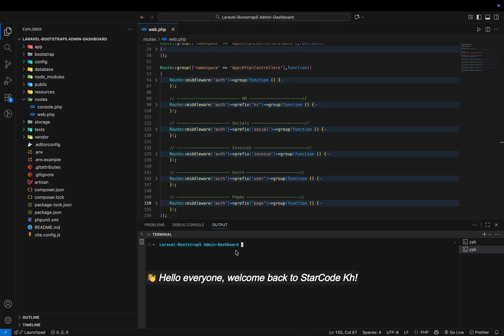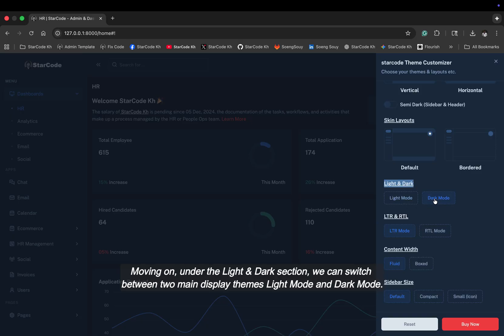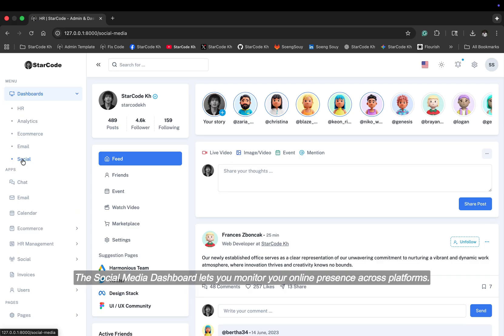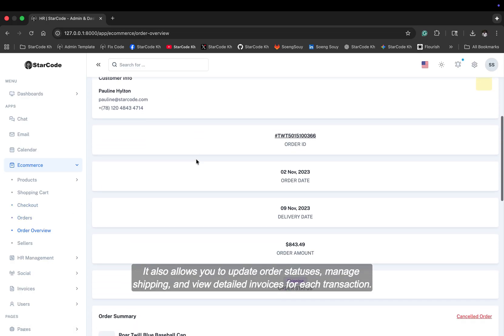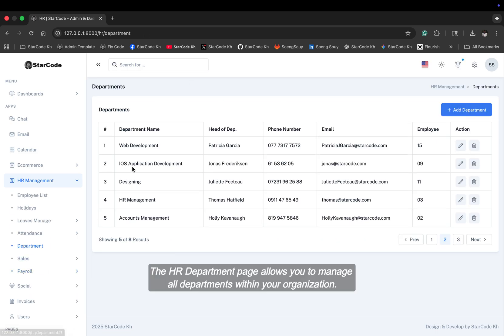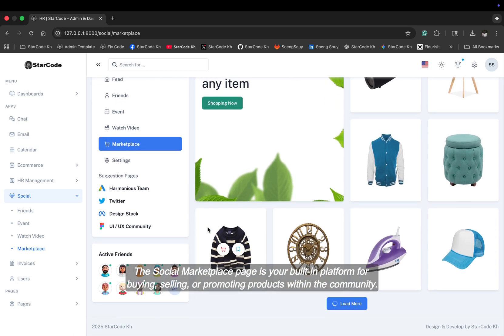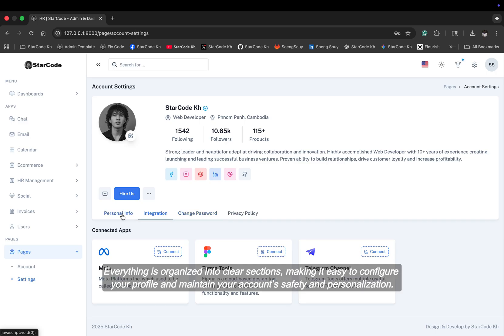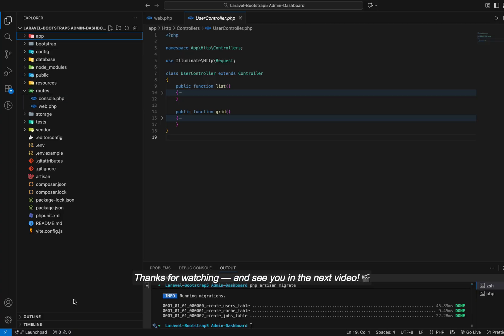🚀 Laravel 12 Admin Dashboard – Clean & Responsive UI Demo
Hi there 👋, I’m Soeng Souy (StarCode Kh)
🌱 I’m currently creating a sample Laravel and React Vue Livewire
👯 I’m looking to collaborate on open-source PHP & JavaScript projects
💬 Ask me about Laravel, MySQL, or Flutter
⚡ Fun fact: I love turning ☕️ into code!
▸｜00:00:00｜Introduction
▸｜00:00:16｜Sign Up and Sign In page
▸｜00:01:14｜Demo navbar
▸｜00:01:38｜Theme Customizer (Setting)
▸｜00:03:22｜Demo Dashboard
▸｜00:04:23｜App (Chat)
▸｜00:04:38｜App (Email)
▸｜00:04:51｜App (Calendar)
▸｜00:05:16｜App (Ecommerce)
▸｜00:06:44｜App (HR Management)
▸｜00:09:53｜App (Social)
▸｜00:10:25｜App (Invoice)
▸｜00:11:10｜App (User)
▸｜00:11:50｜Pages
Follow Soeng Souy on:
Enjoying the content?
𝗦𝘁𝗮𝗿𝗖𝗼𝗱𝗲 𝗞𝗵 :) Thank you for being so supportive!

Welcome to this Laravel 12 Admin Dashboard demo!
This modern and responsive admin template is built using Laravel 12, Bootstrap 5, and a clean UI design, perfect for managing HR, payroll, users, invoices, and more.

🔹 Features:
✅ Clean and modern interface
✅ Fully responsive layout
✅ Built with Bootstrap 5.3
✅ HR & Employee Management
✅ Invoice and User Management
✅ Easy customization and modular structure
✅ Dashboard Analytics Overview

💡 Ideal for:
Developers building admin panels, management systems, or multipurpose dashboards using Laravel.

📦 Tech Stack:

Laravel 12

Bootstrap 5.3
Blade Templates
MySQL

👉 Laravel Admin Dashboard Templates
👉 Laravel CRUD Tutorials
👉 Laravel API + Authentication Projects